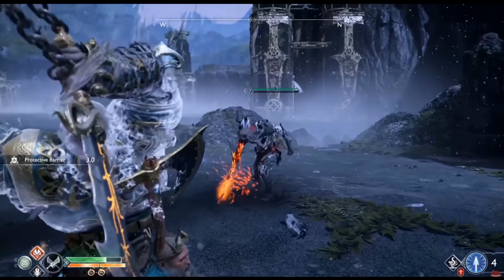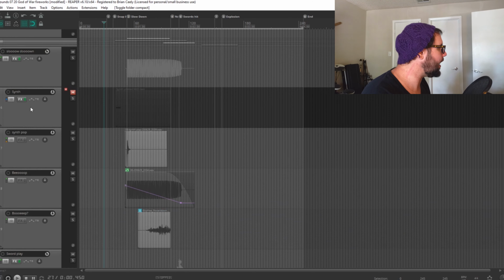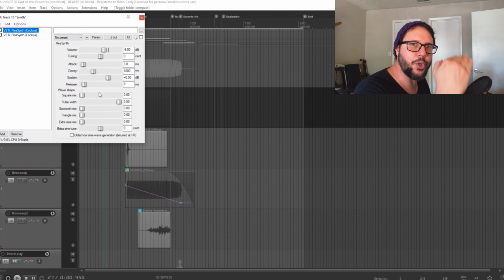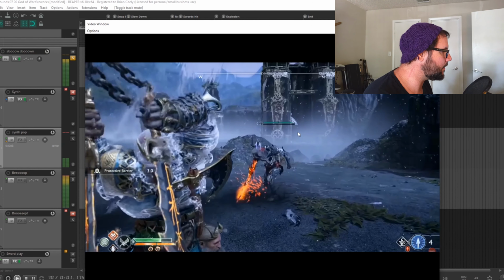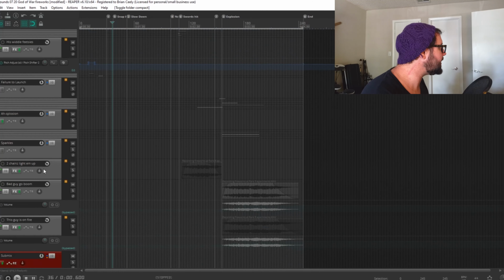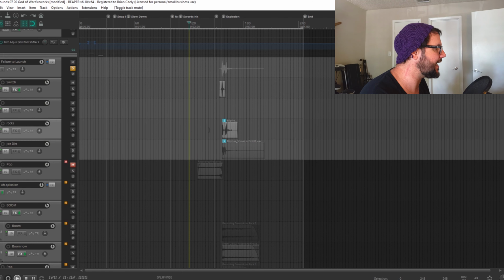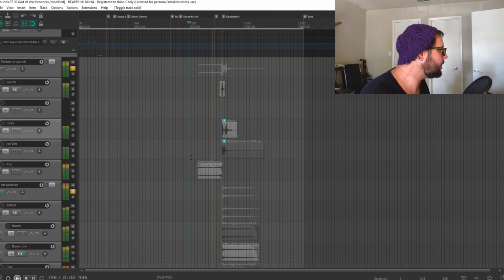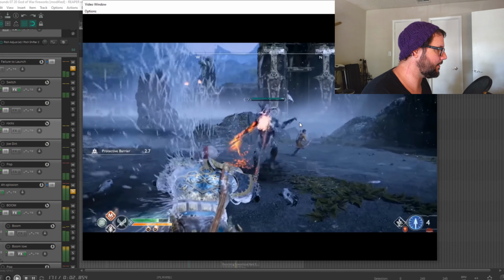Sound Design Challenge! || Blipsounds July Video Game Sound Design Contest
Here we go! Another sound design challenge. This month we are challenging you to recreate god of war sounds with only using firework sound effects. We provide all of the sounds for you :) Check out the Blipsounds website to download the video file and fireworks!

This month we have a few different rules and changes to the challenge.

Blipsounds is a youtube channel focused on video game sound design. We want to help the sound design community reach a broader audience through hands on experience. Leave a comment letting us know if there's anything in particular you'd like to see or hear :)